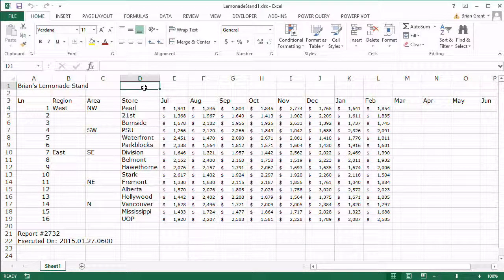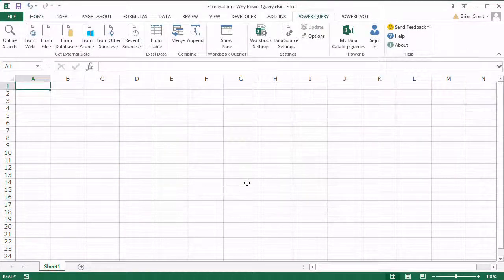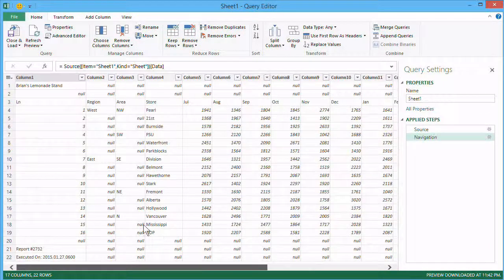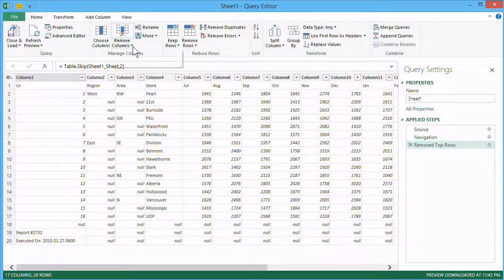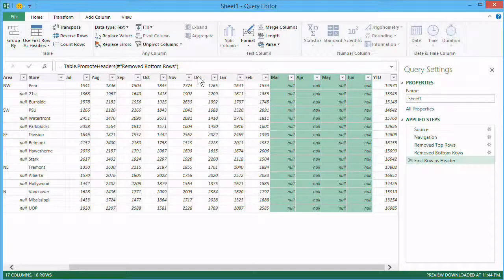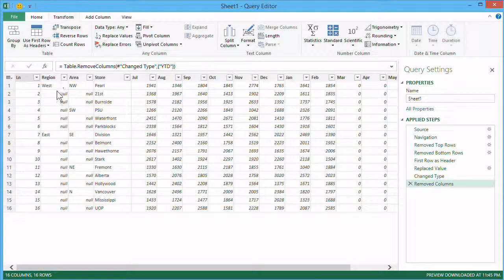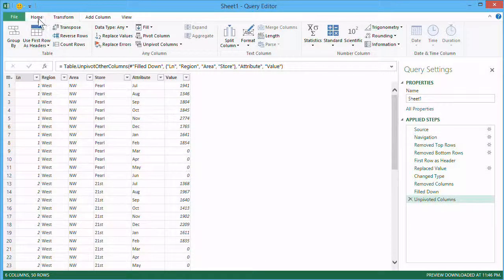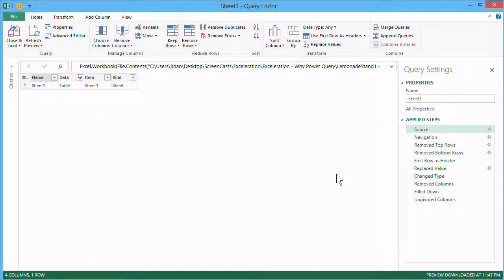Exceleration 21 - Why Power Query?